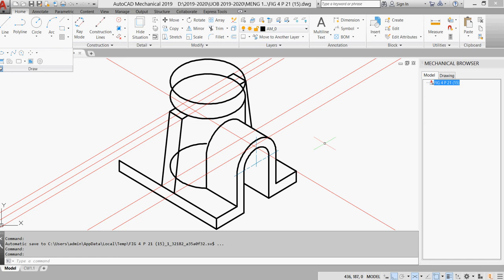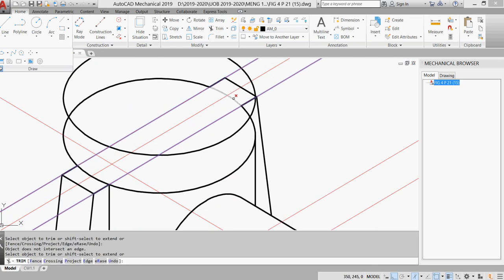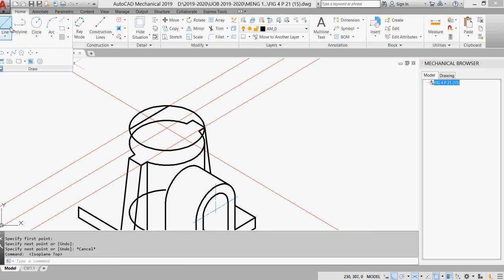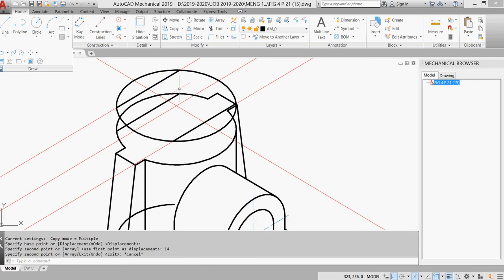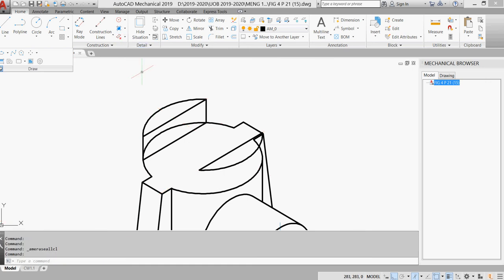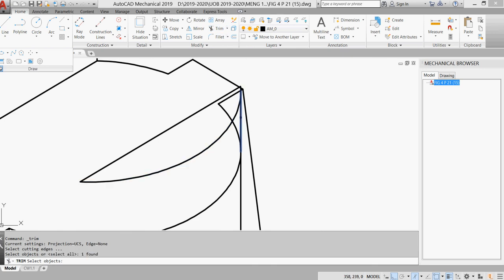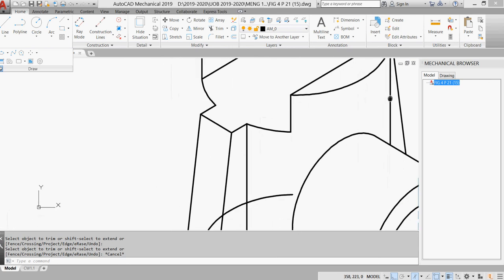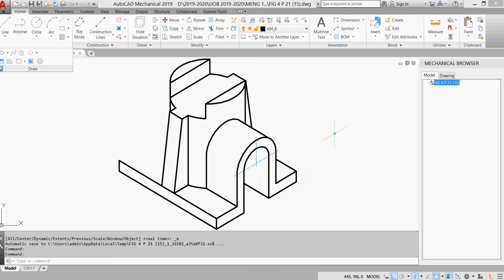02 OS 8 ISO FIG 4 P21 15 PART2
ISOMETRIC DRAWING WITH AUTOCAD MECHANICAL